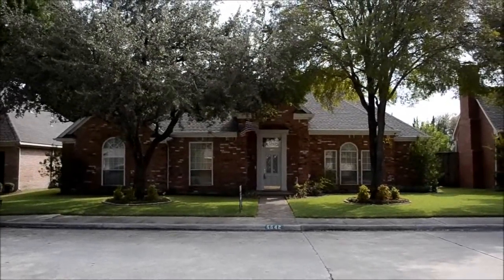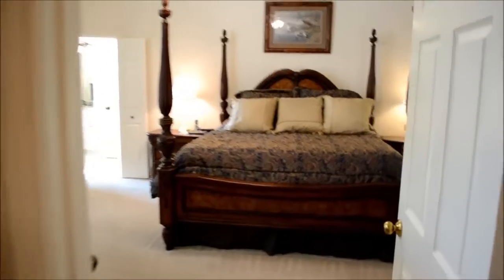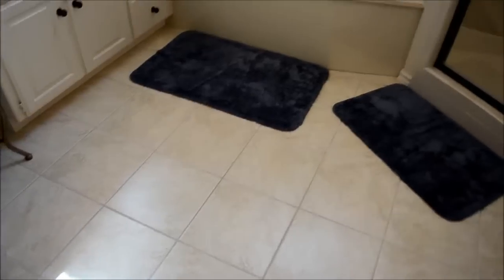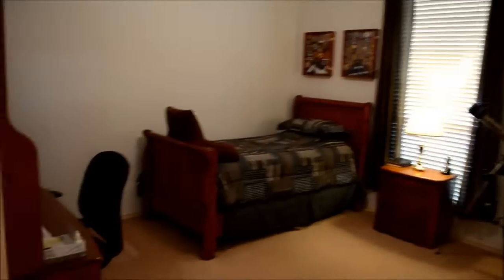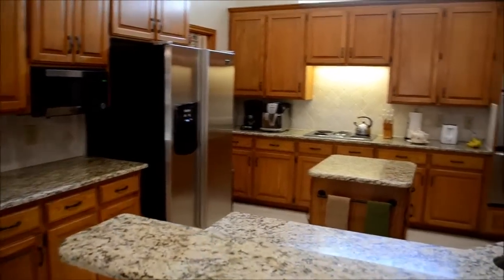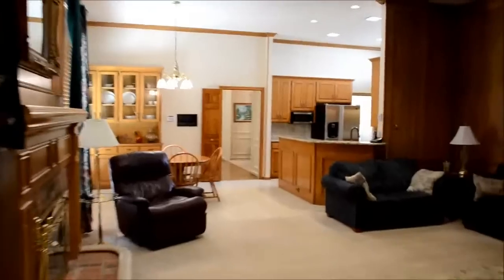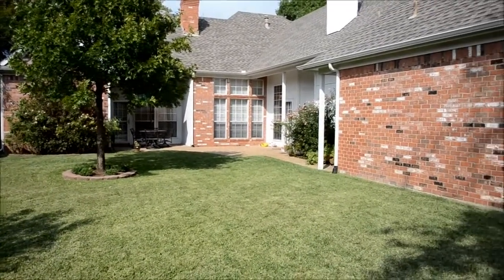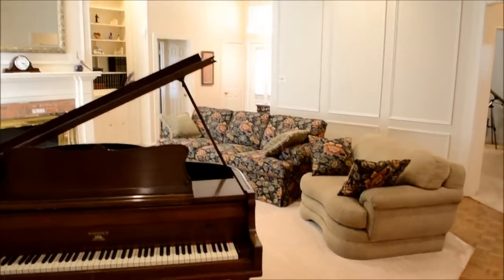6642 Genstar Dallas TX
Home Tour by David Kraft